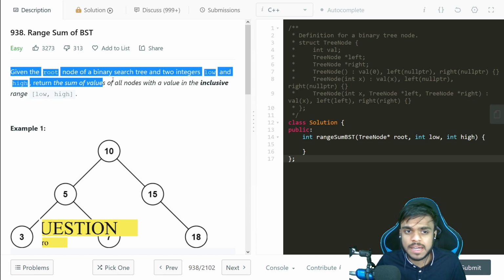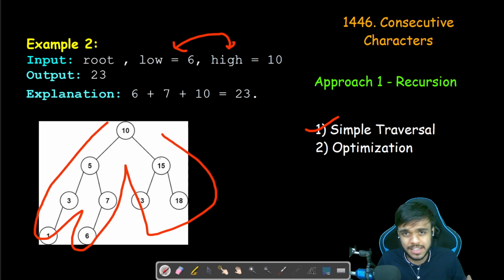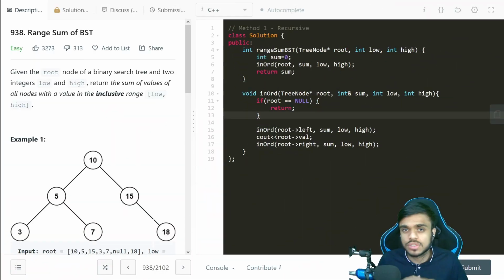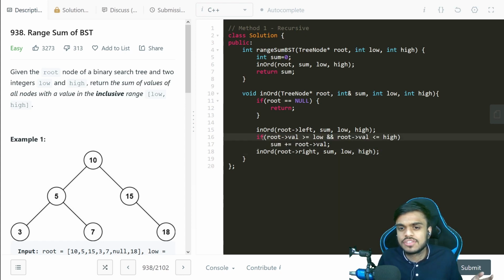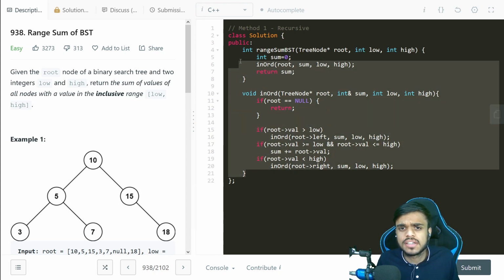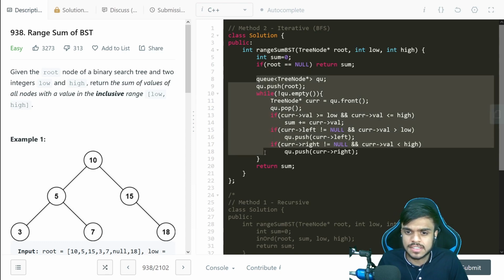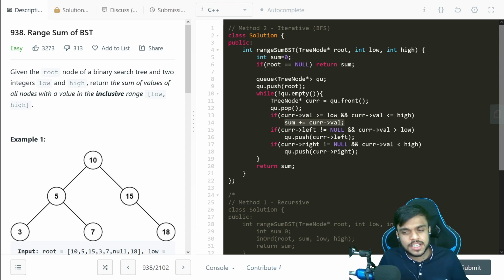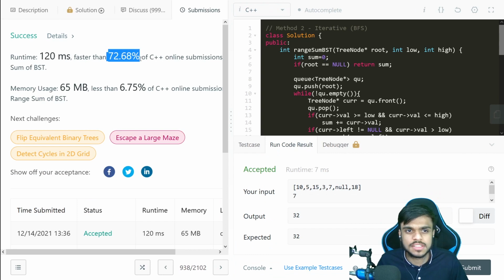LeetCode - 938. Range Sum of BST | Day 14 December Challenge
December Challenge 2021 - Day 14
938. Range Sum of BST

TIMESTAMPS
0:00 Intro
0:19 Question & Examples
1:21 Approach 1 - Recursive
2:49 Approach 1 - Code
5:22 Approach 2 - Iterative - BFS
6:10 Approach 2 - Code
8:28 Output

Approach
We need to calculate the sum of all values in a given range.
Some of the approaches
1) Recursive: The simplest way we can think of is to traverse every node and check if its value lies in the given range, and if it does then add it to the sum so our simple inOrder traversal could also do the work. Now the optimization we can think of is the property of BST that all nodes on the left side of the root are smaller and all nodes on the roots right are greater, so we can use that to add two checks to our recursive calls.
2) Iterative BFS: A alternative way with a similar approach is with BFS or DFS so we will take a look at BFS. We use standard BFS tree traversal by adding root to queue and then check for each node for left and right nodes and if they are satisfying our checks of high and low with the BST property then we push back those nodes in the queue.

🔗 Social Media 🔗

⭐ Tags ⭐
- Aditya Mahajan